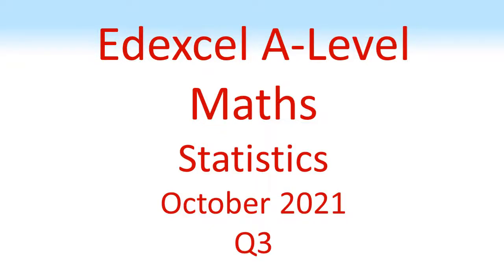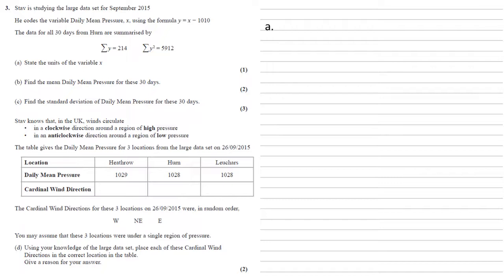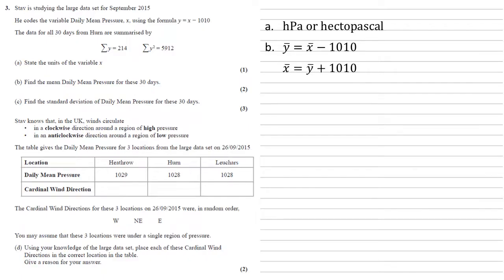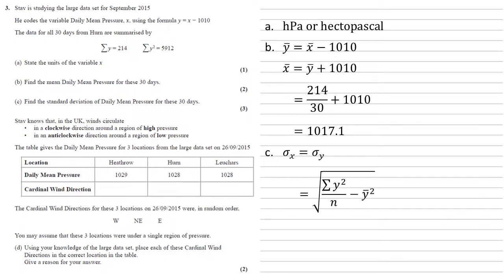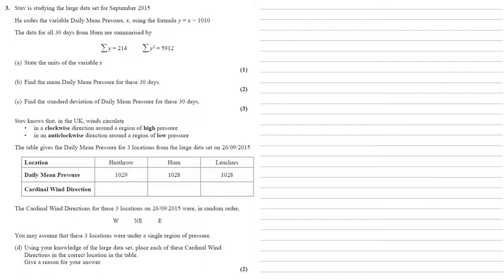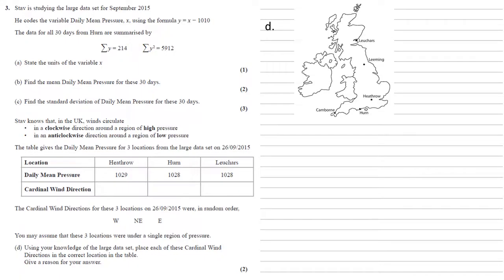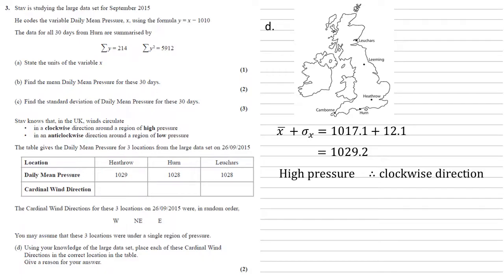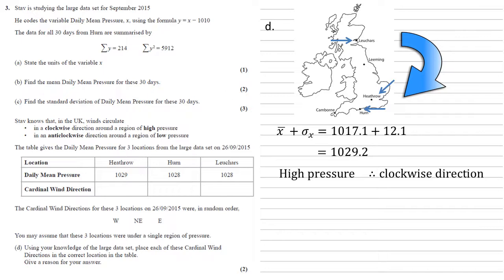Edexcel A-Level - October 2021 - Statistics - Question 3 - Exam Paper Walkthrough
Full walkthrough answer to Question 3 on the Edexcel A-Level Mathematics, Statistics paper, October 2021.
Stav is studying the large data set for September 2015
He codes the variable Daily Mean Pressure, x, using the formula y = x − 1010
The data for all 30 days from Hurn are summarised by
Σ y = 214      Σ y^2 = 5912
(a) State the units of the variable x
(b) Find the mean Daily Mean Pressure for these 30 days.
(c) Find the standard deviation of Daily Mean Pressure for these 30 days.
Stav knows that, in the UK, winds circulate
• in a clockwise direction around a region of high pressure
• in an anticlockwise direction around a region of low pressure
The table gives the Daily Mean Pressure for 3 locations from the large data set on 26/09/2015
Location Heathrow Hurn Leuchars
Daily Mean Pressure 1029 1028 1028
Cardinal Wind Direction
The Cardinal Wind Directions for these 3 locations on 26/09/2015 were, in random order, W NE E
You may assume that these 3 locations were under a single region of pressure.
(d) Using your knowledge of the large data set, place each of these Cardinal Wind Directions in the correct location in the table.
Give a reason for your answer.